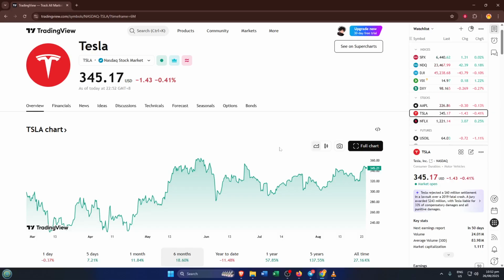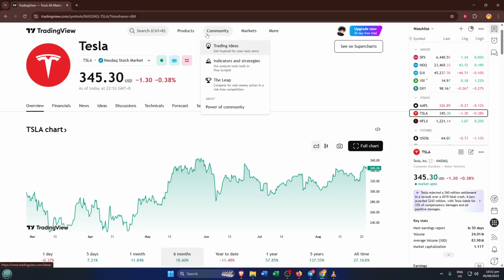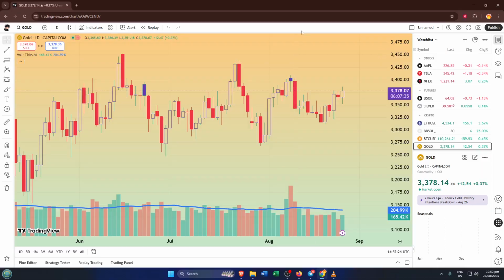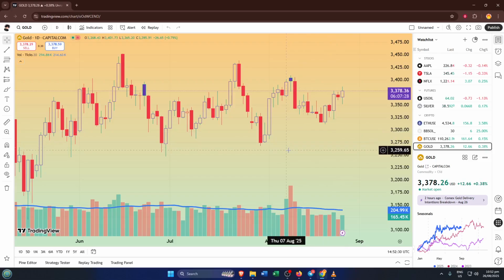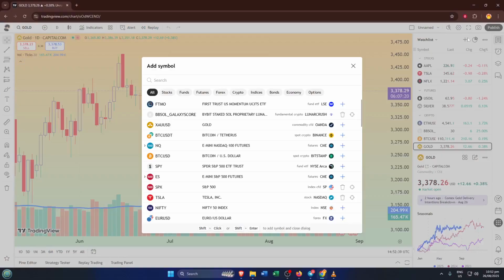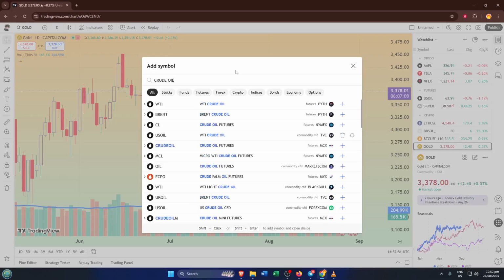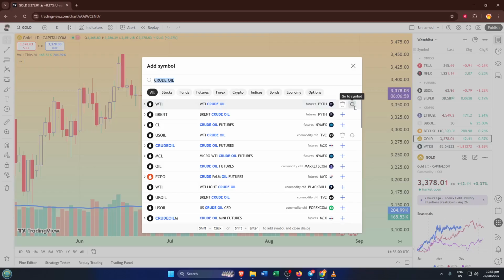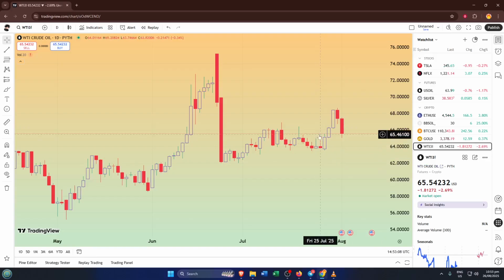How To Add Crude Oil In TradingView (Updated 2026 Guide)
Learn how to add Crude Oil In TradingView with a simple, practical TradingView walkthrough. This tutorial shows where to find the relevant option, how to configure it correctly, and what to check so the setup works as intended.

In this video, you'll learn how to:

✅ Find the TradingView option needed to Add Crude Oil In TradingView